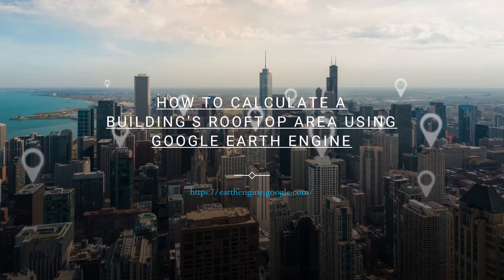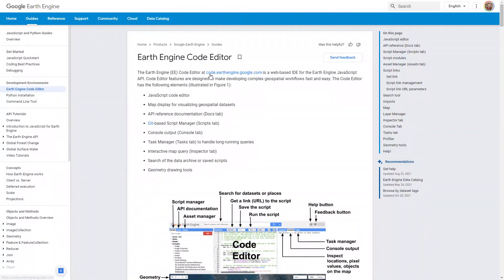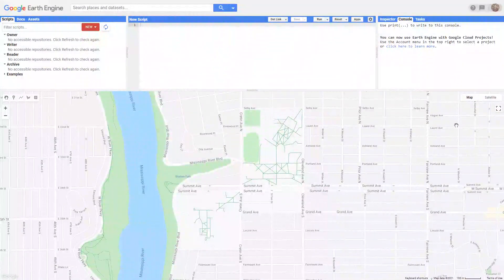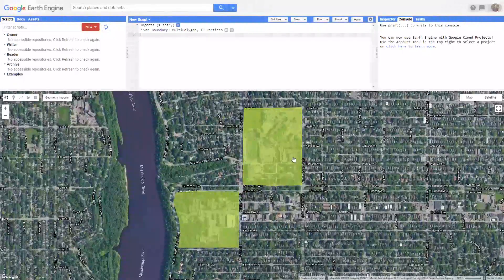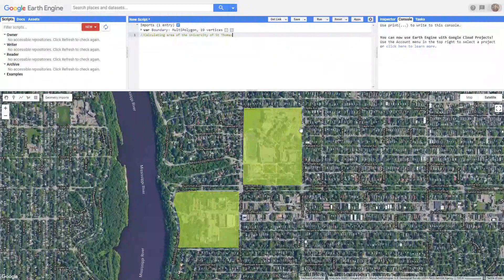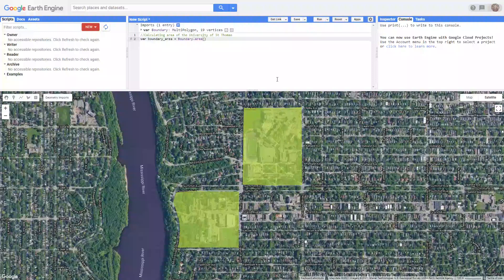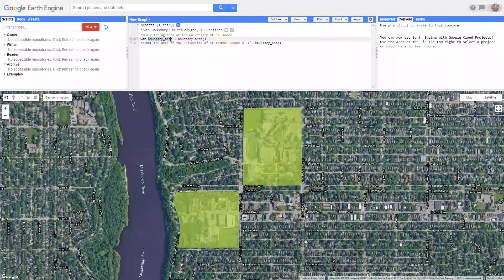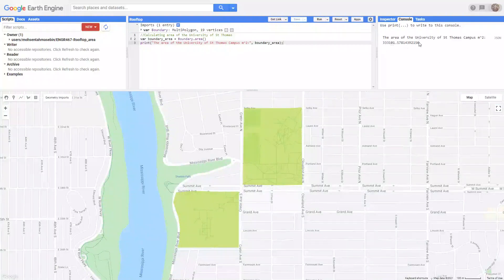How to Calculate a Building's Rooftop Area Using Google Earth Engine (GEE)